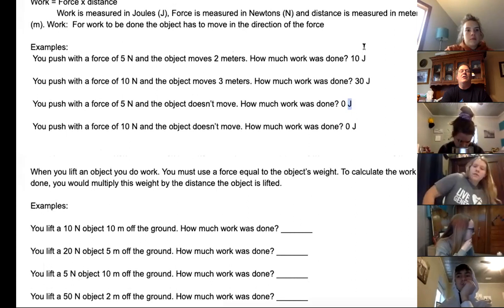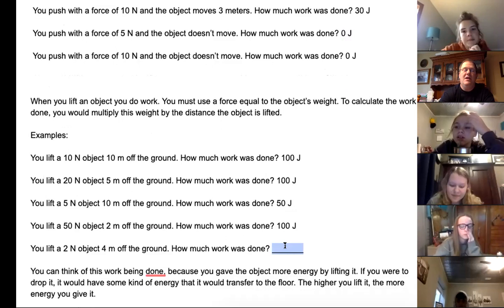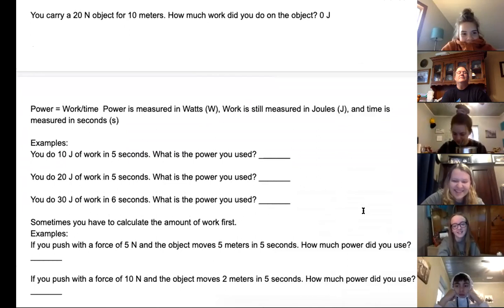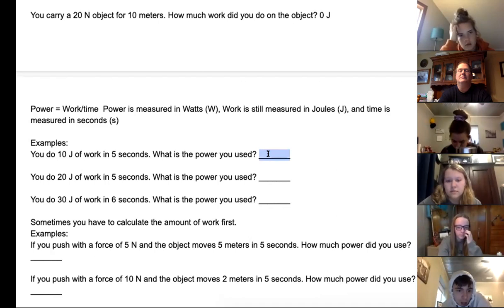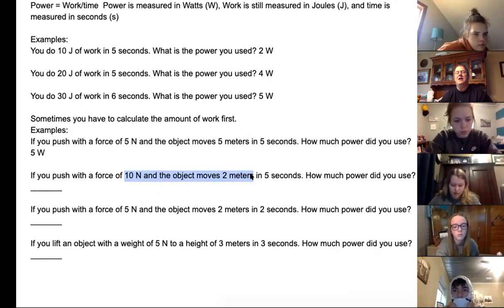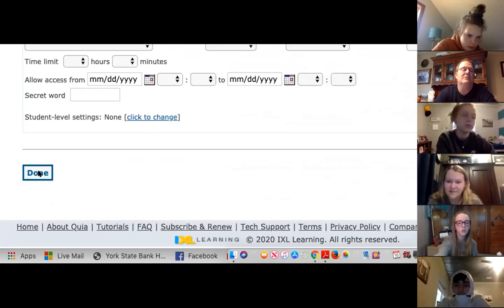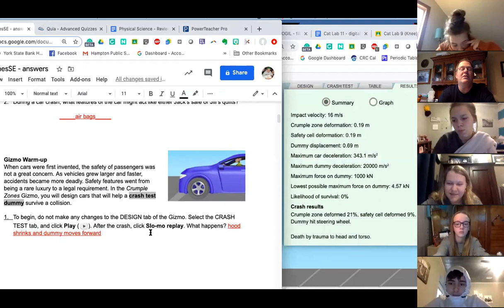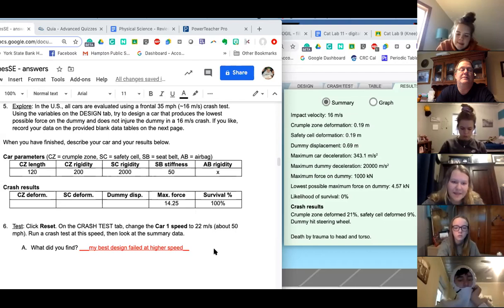Physical Science - Zoom Meeting April 16th, 2020